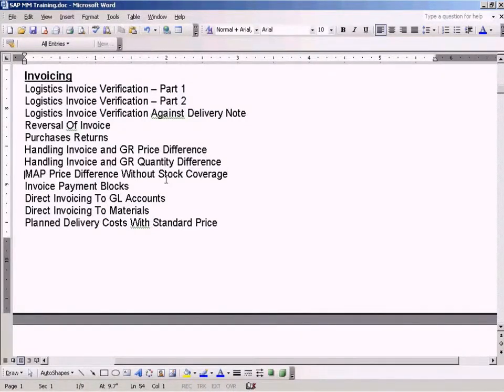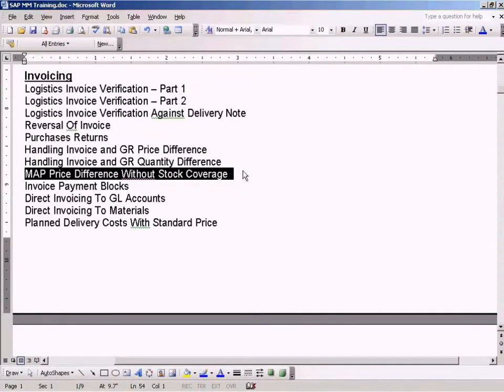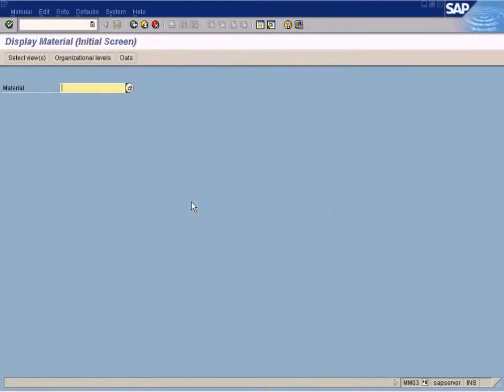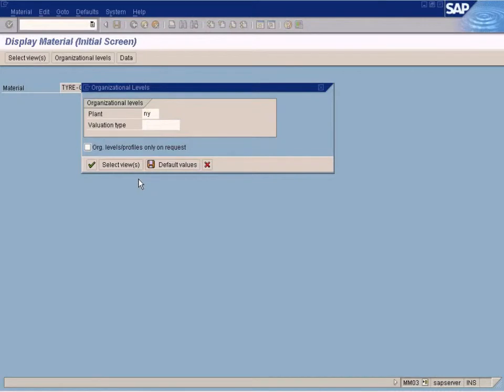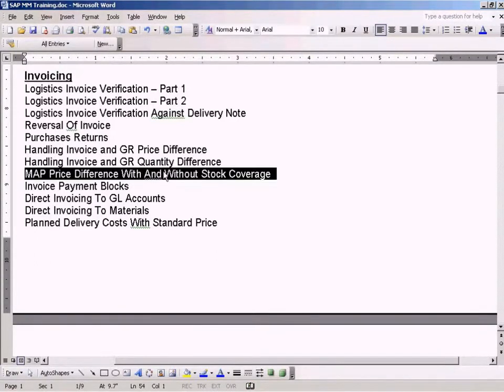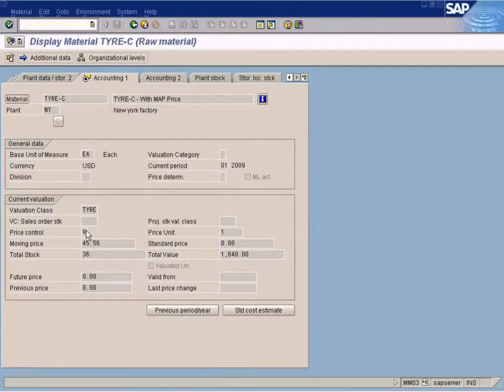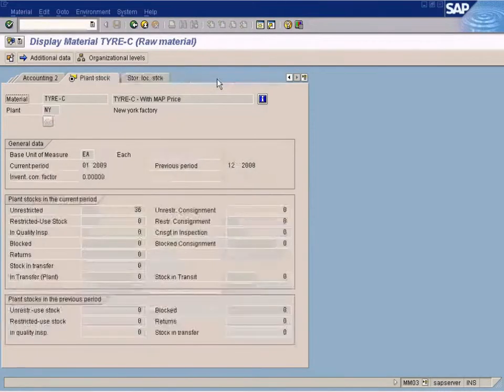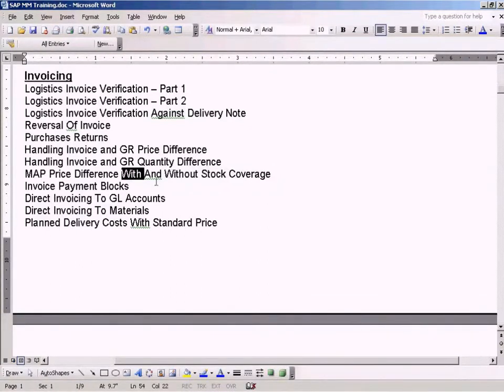SAP MAP Price Difference With And Without Stock Coverage